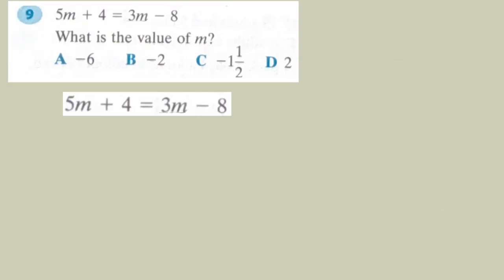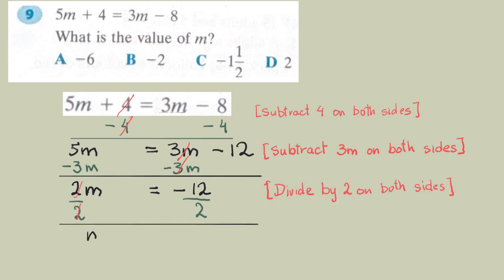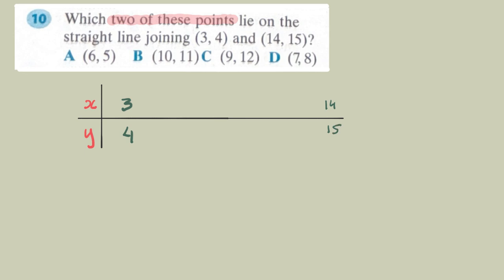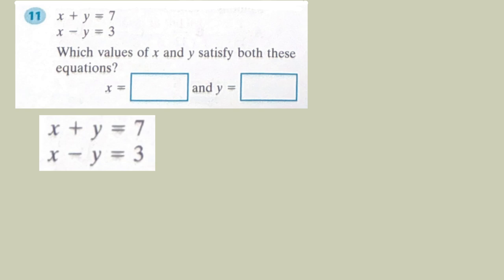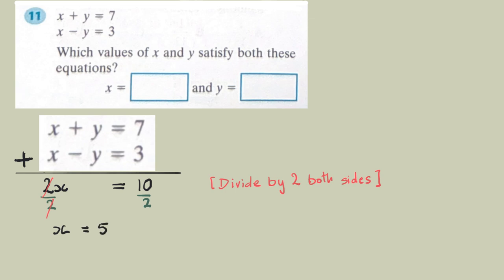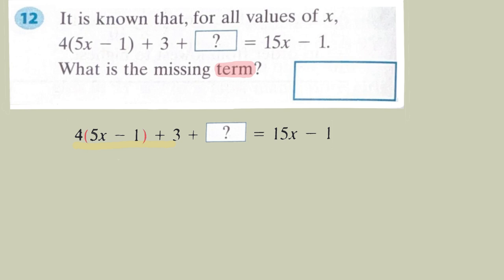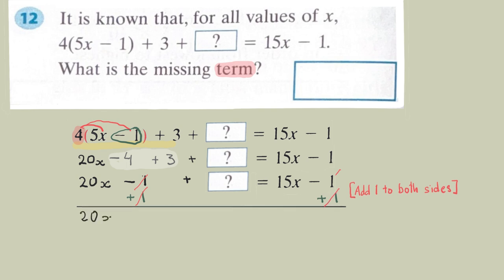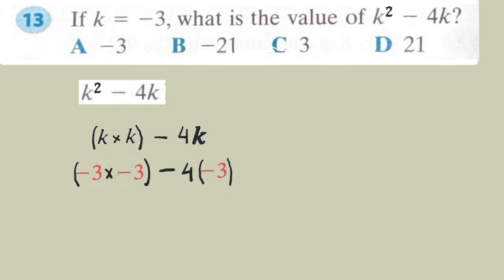Year 9 NAPLAN - Algebra Advanced 2 - Excel at School